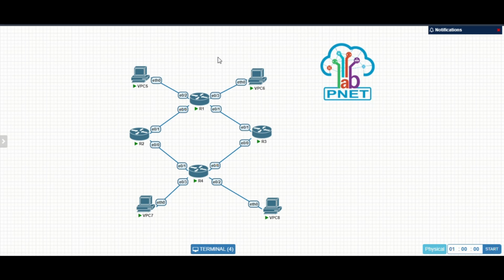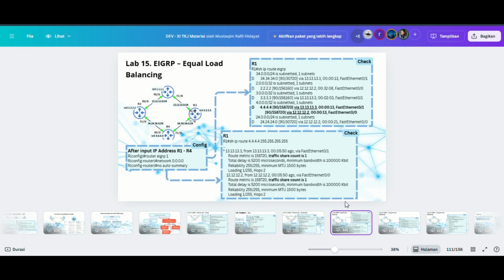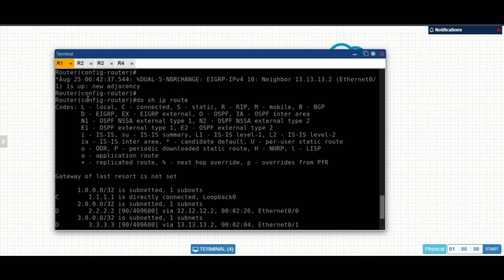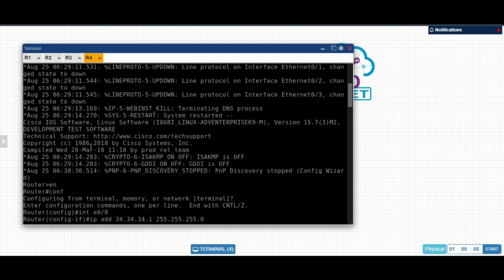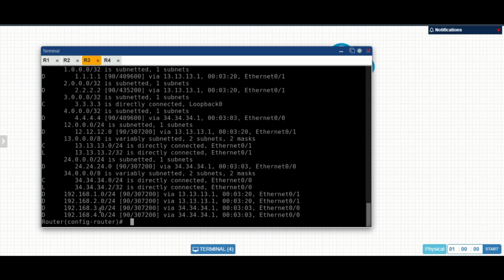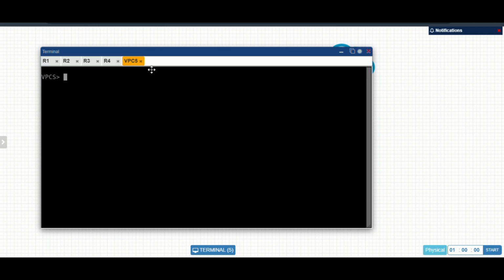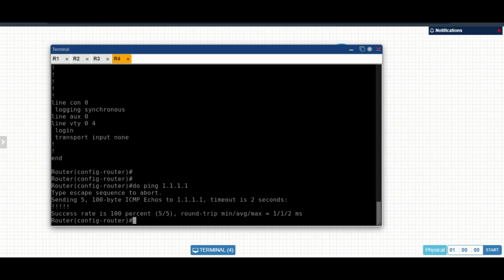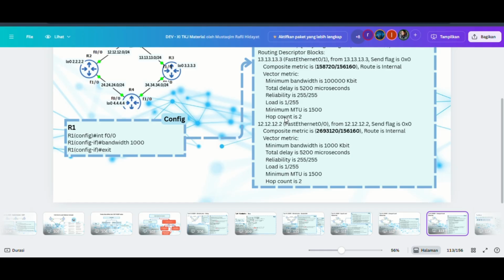Equal and Unequal Load Balancing